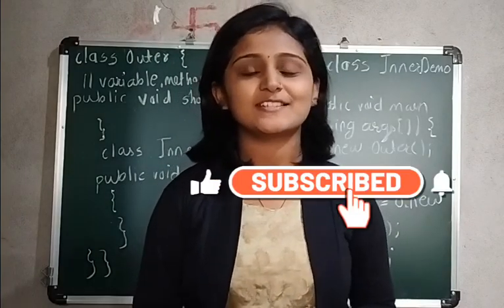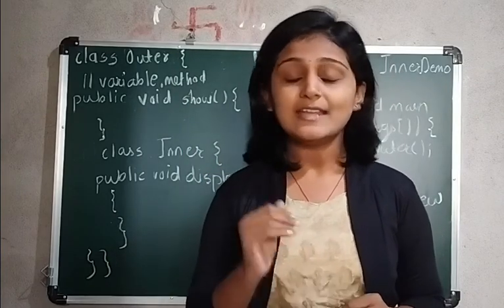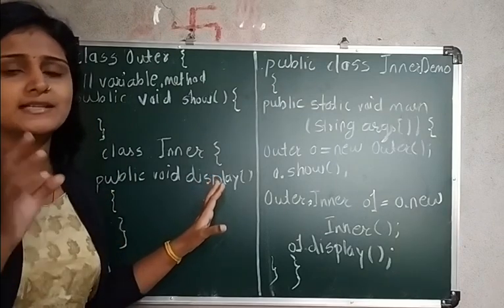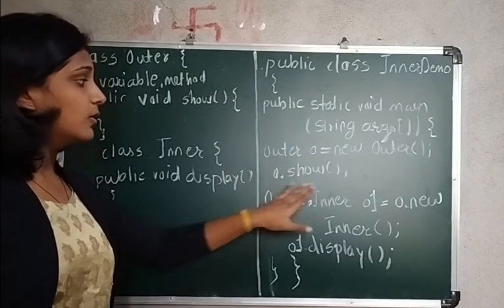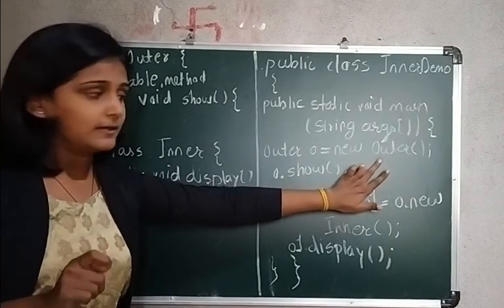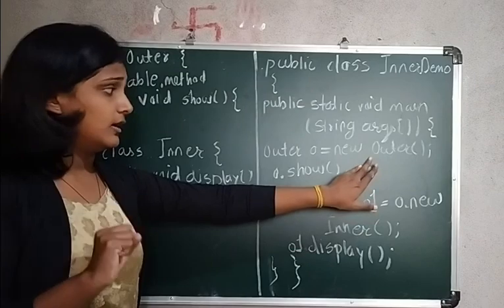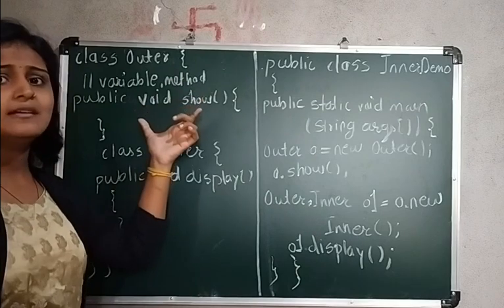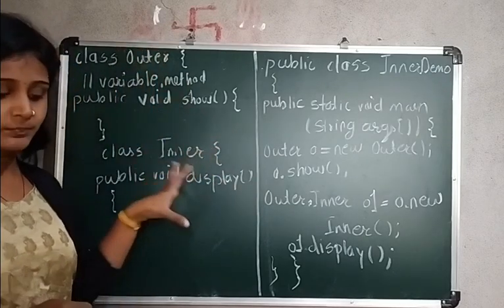Inner Class | Advance Java Tutorials | Mayuri's Talk | Mayuri Mali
Hello everyone here I am with new video on Inner Class.